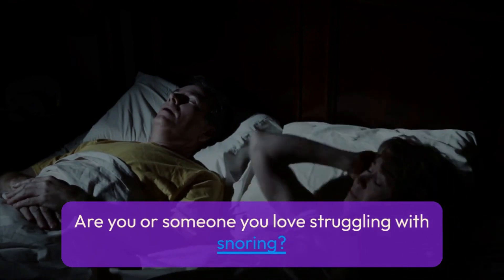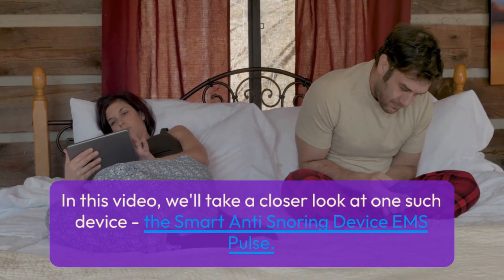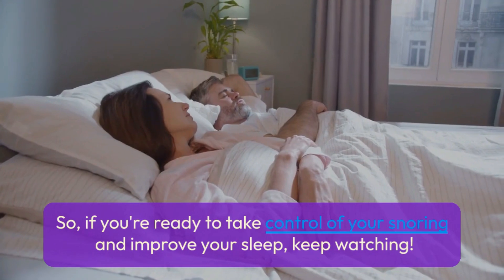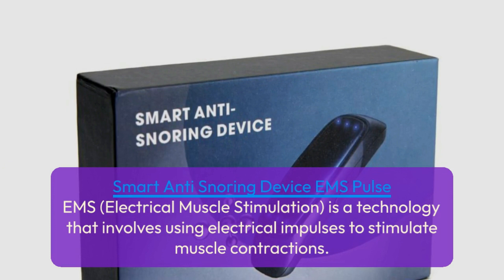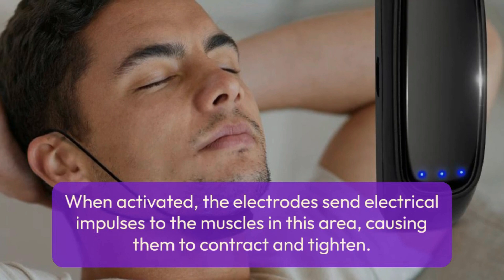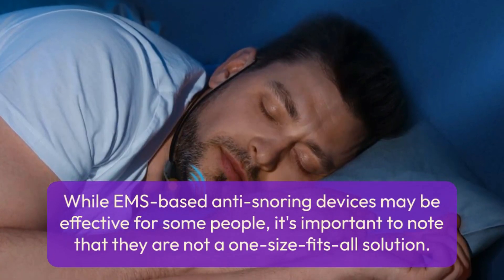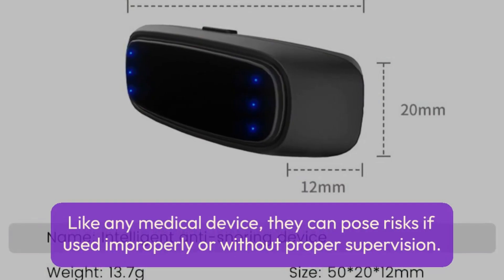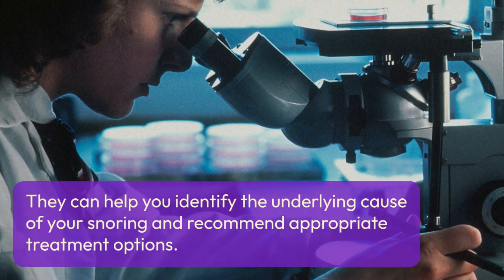Smart Anti Snoring Device EMS Pulse 2023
Smart Anti Snoring Device EMS Pulse
➜ Links to the best Smart Anti Snoring Device EMS Pulse 2023 we listed in this video